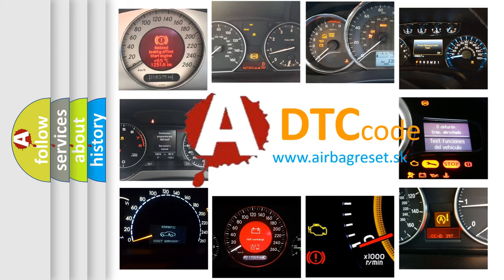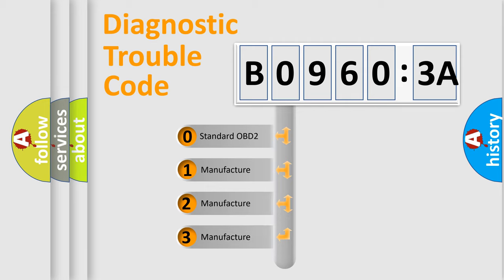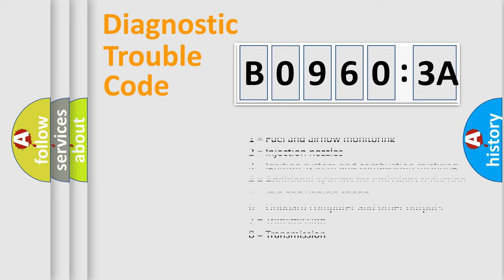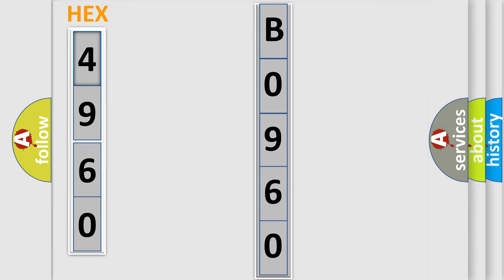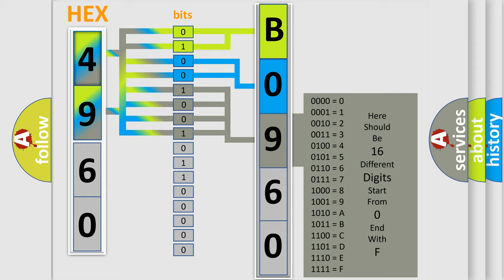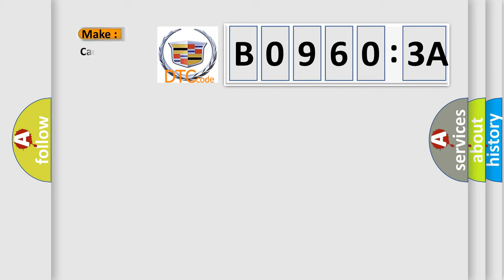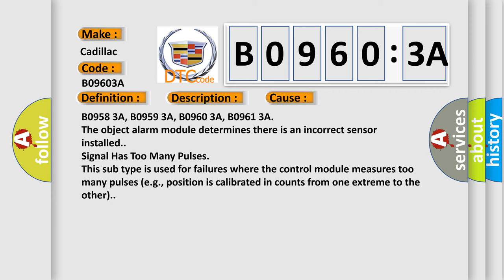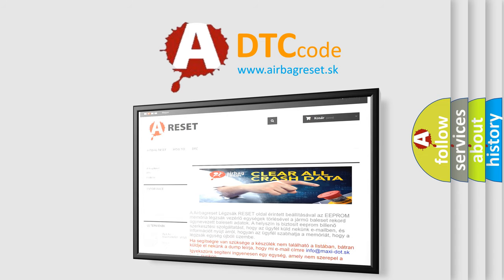DTC cadillac B0960-3A Short Explanation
Contents:
0:21 Basic DTC analysis according to OBD2 protocol standard.
1:48 Insight into programming
2:58 A diagnostically understandable description of the Diagnostic Trouble Code
3:05 Basic error definition

Make:
Cadillac
Code:
B0960 3A
Definition:
Description:
Cause:
B0958 3A, B0959 3A, B0960 3A, B0961 3A
The object alarm module determines there is an incorrect sensor installed.